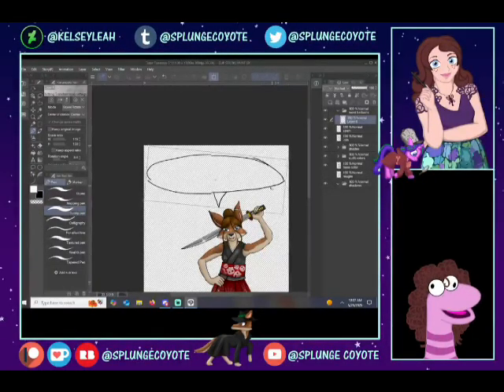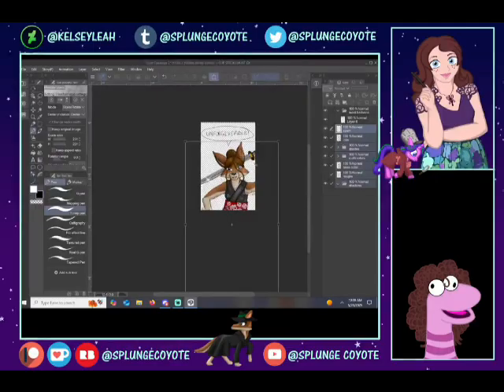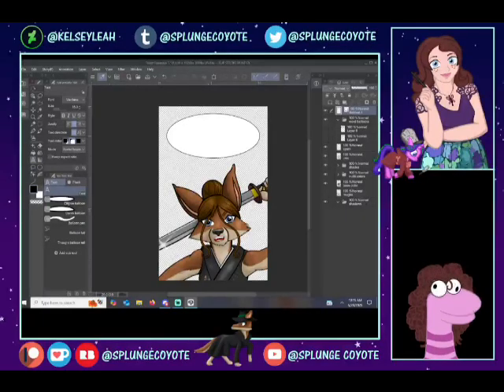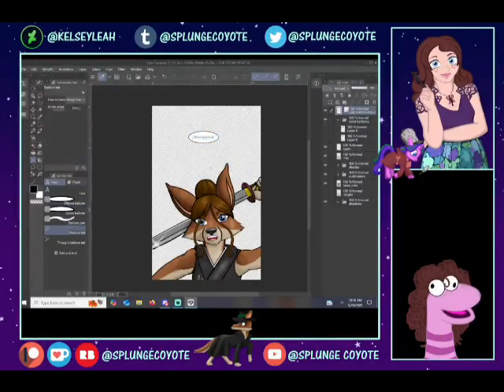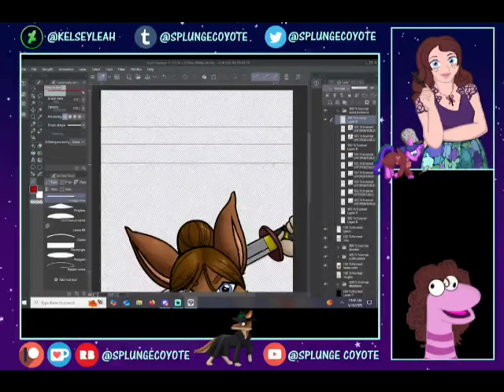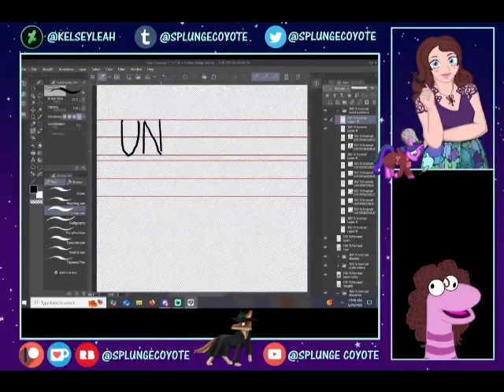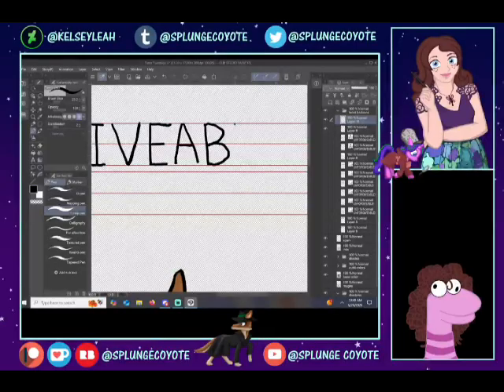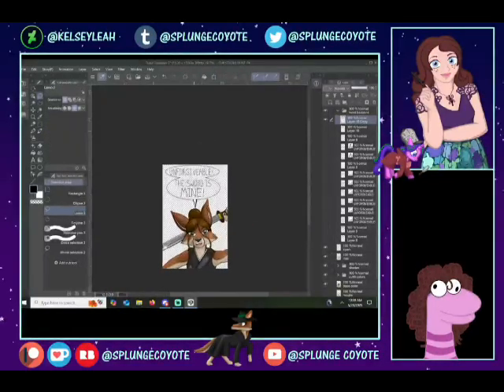Tutor Tuesday #5- Word Balloons (POW!)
When you want to make your characters talk and you don't have voice actors, let me show you how to use word ballooons to express themselves!